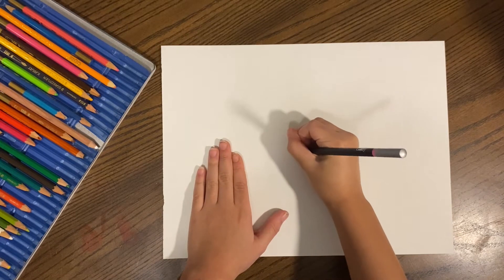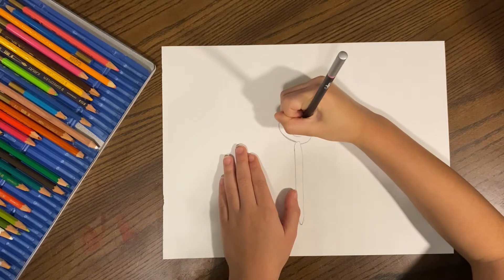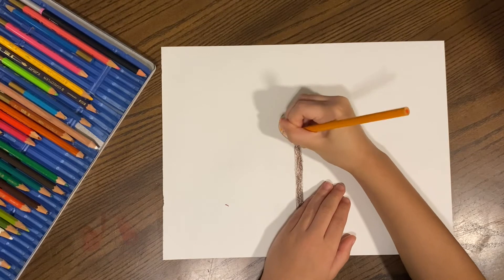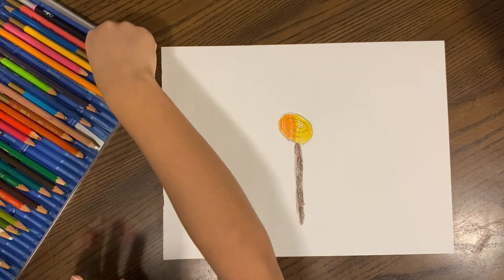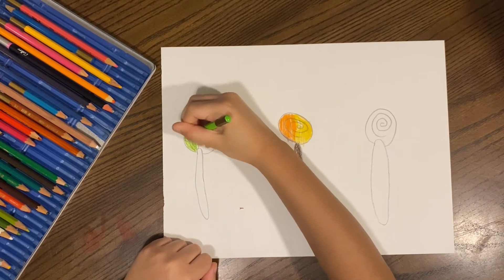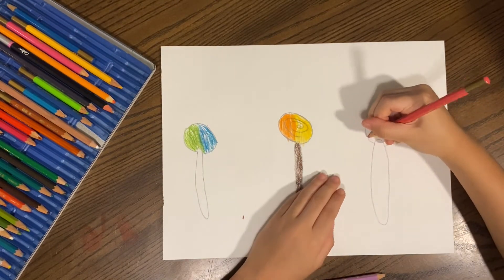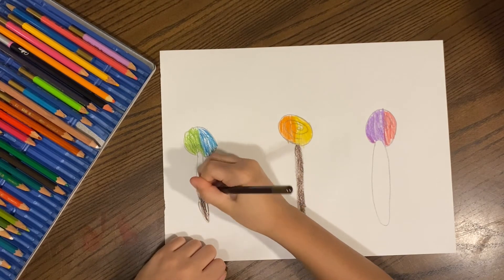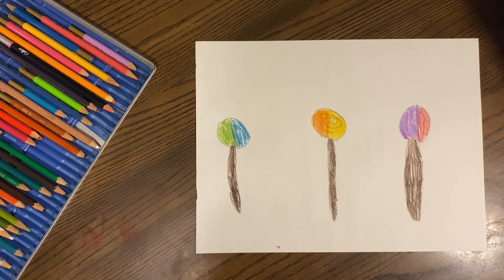How to Draw Lollipops with Colored Pencil - Draw with Sophia!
Hey guys! Draw some lollipops with me!